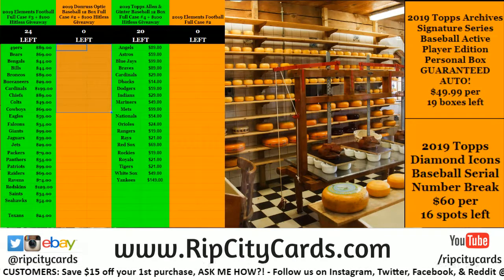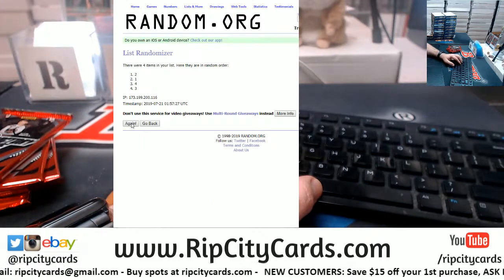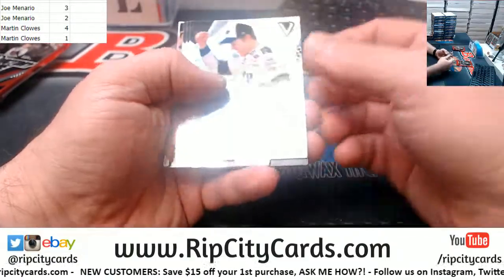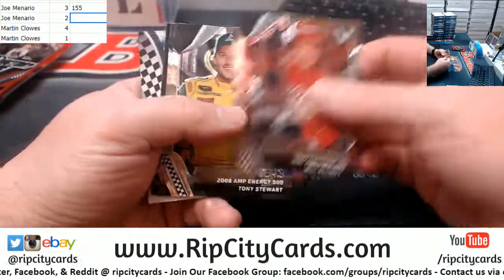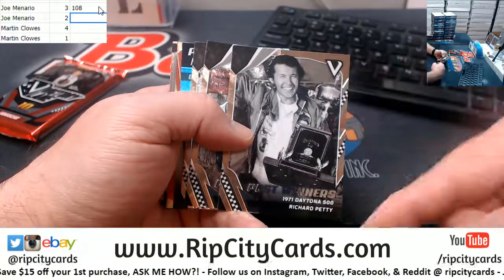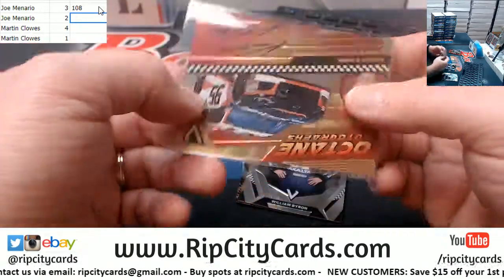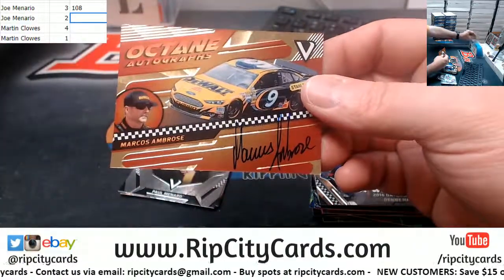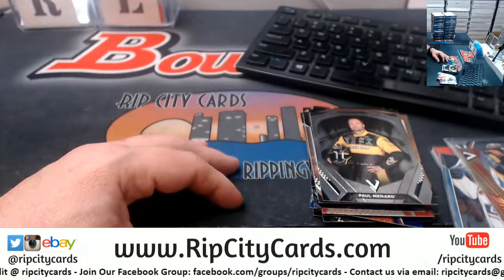Victory Lane Racing Pack War Win a Box #4 RCC